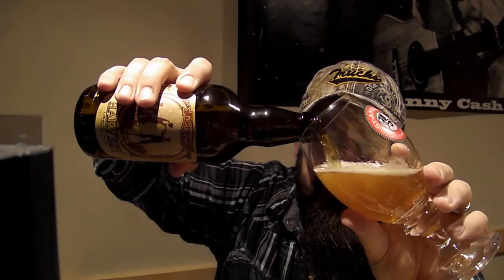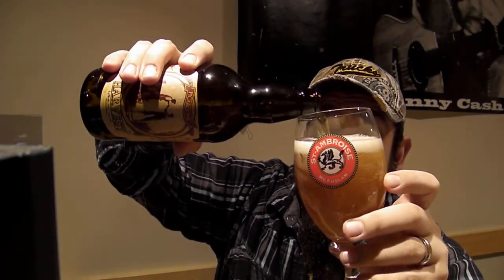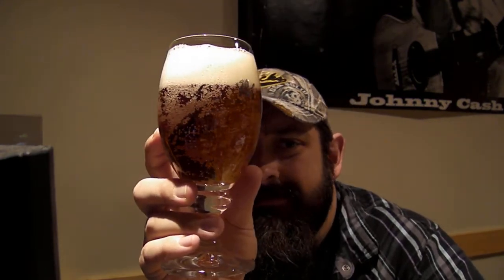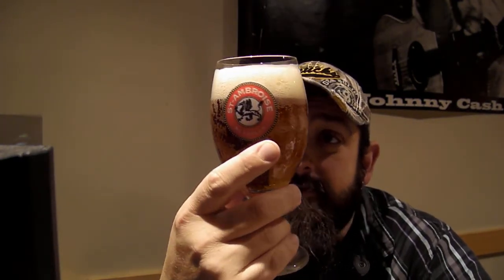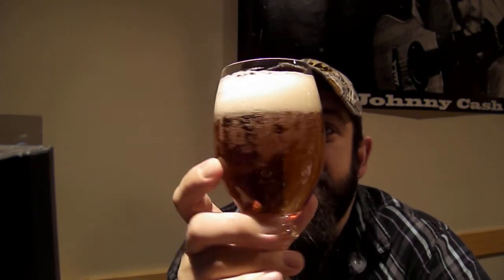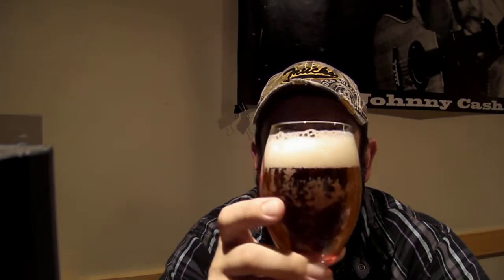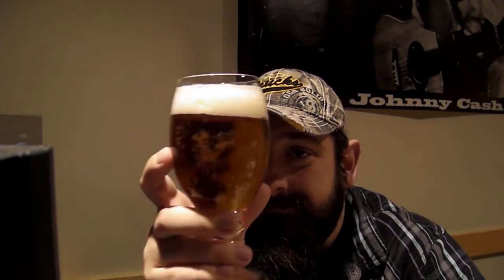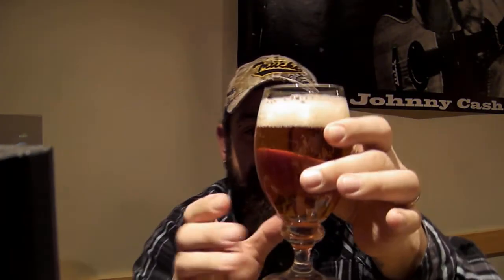Picaroons Harvest Ale (Wysmykal Farm, Cascade Hops) - Beer Review #45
Picaroons Harvest Ale 2012...one of the choices from the Harvest Ale collection this year...lets check it out!  5.5% alc.,vol., at 500 ml!